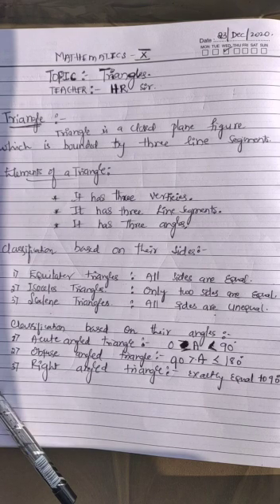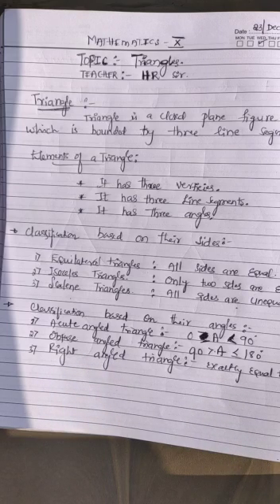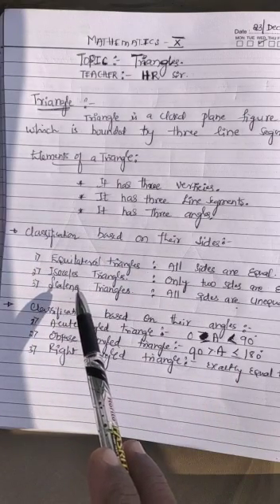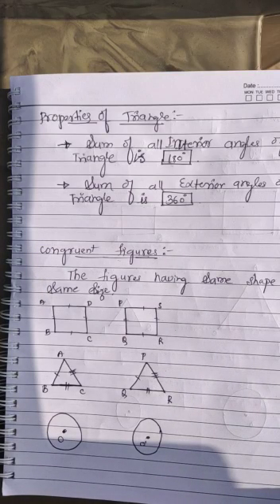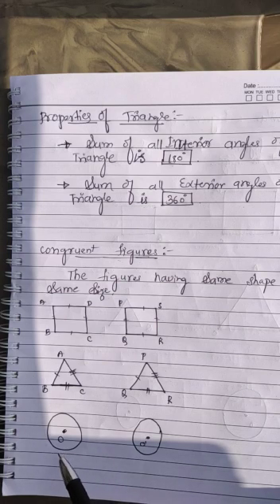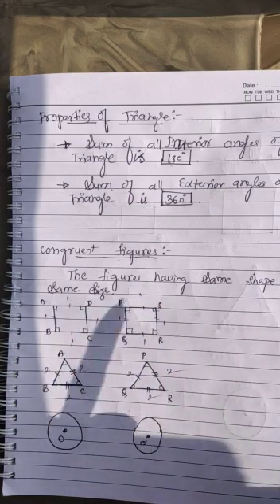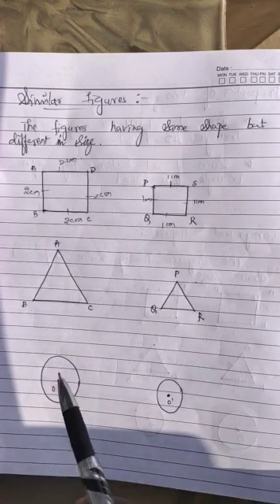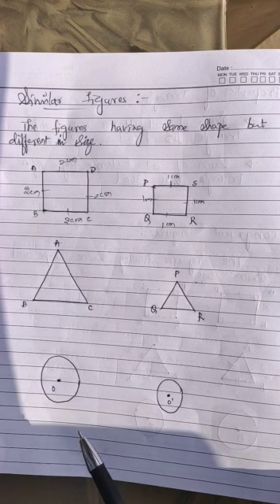Grade 10 State:Maths-Triangles Part 1